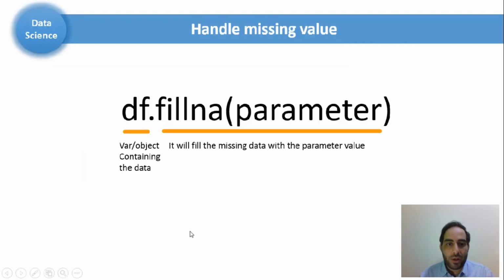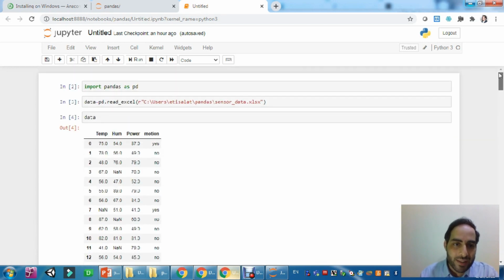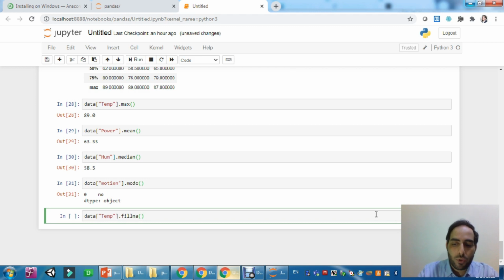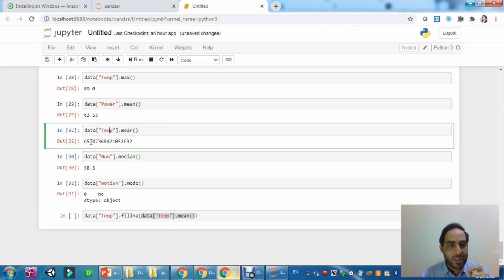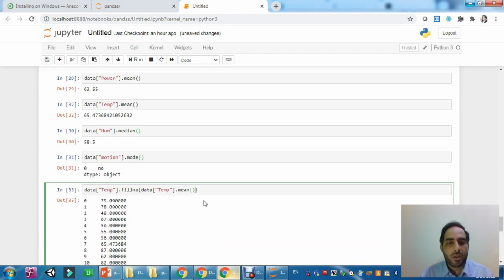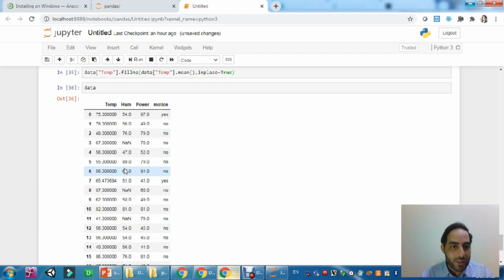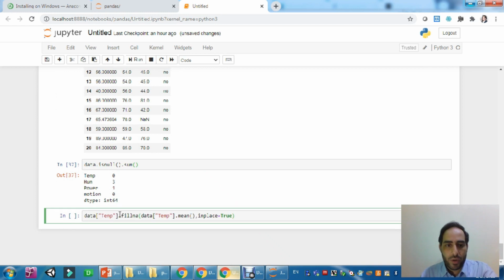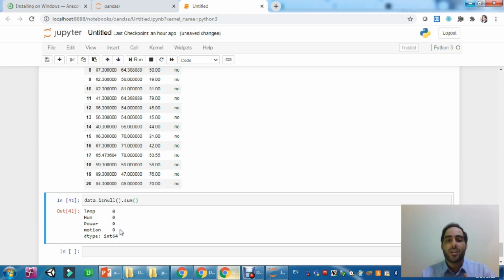Pandas Training (For Data Science) - Part13